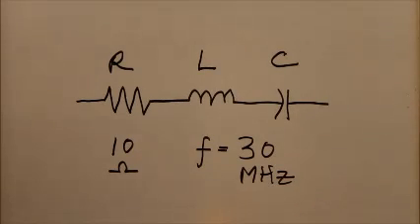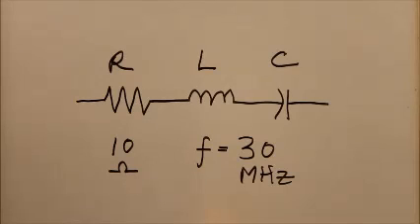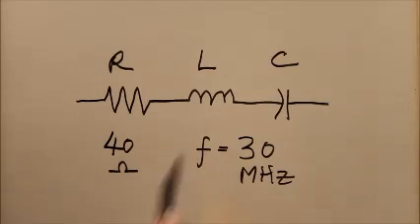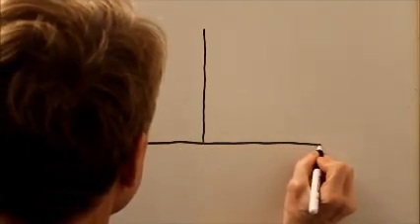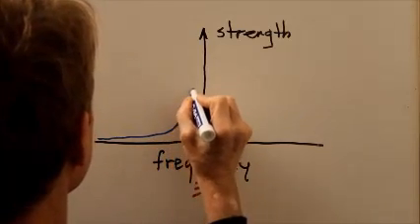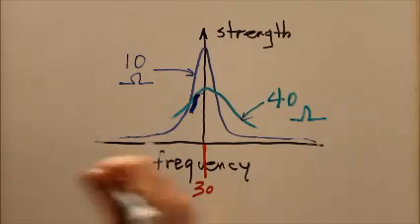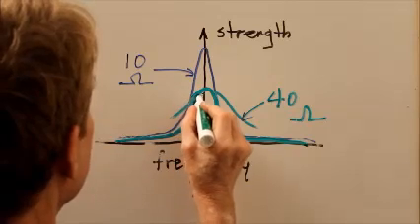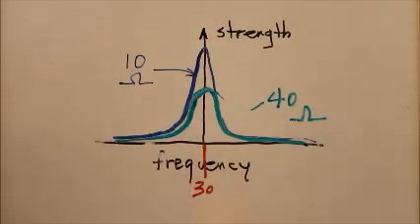Teach Yourself EE Exam Q 88